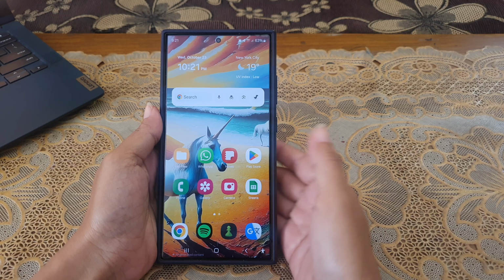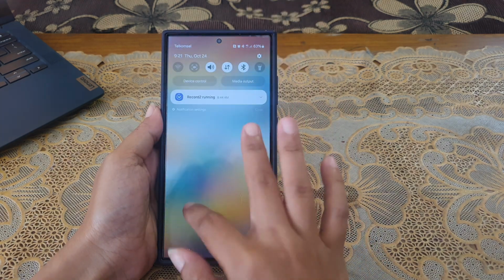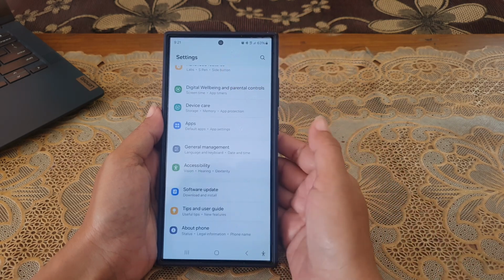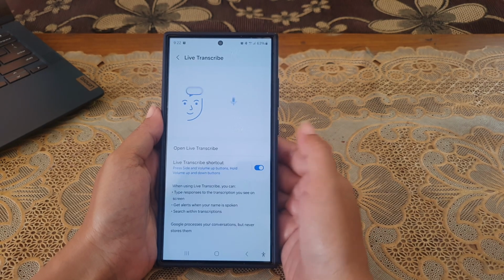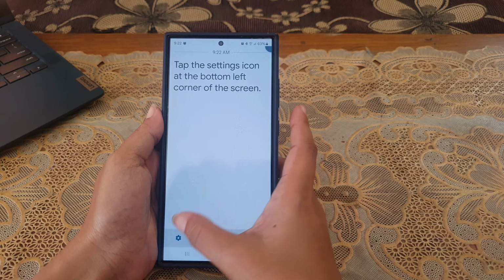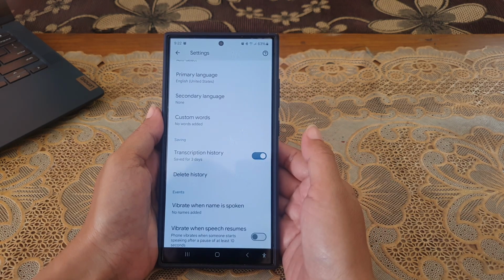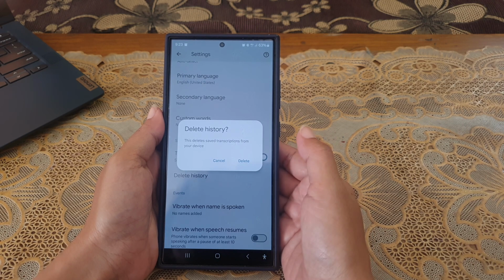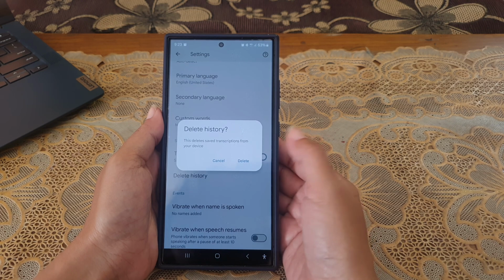How to manually delete saved transcriptions of the live transcribe on Samsung Galaxy S24 Ultra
In this video, you will find the steps on how to manually delete saved transcriptions of the live transcribe on Samsung Galaxy S24/S24+/S24 Ultra.

To manually delete saved transcriptions of the live transcribe on Samsung Galaxy S24 Ultra, do the following steps:
- Tap "Accessibility".
- Tap setting icon at the bottom left corner of the screen.
- Tap "More settings".
- Under Saving section, tap "Delete history".
- A pop up menu will appear to tell you that this action will delete saved transcriptions from your device. If you'd like to continue deleting, tap "Delete" to delete all saved transcriptions.